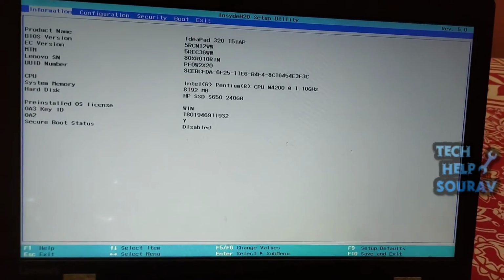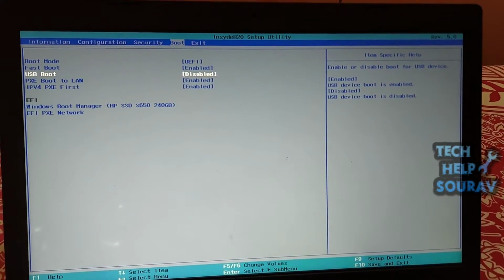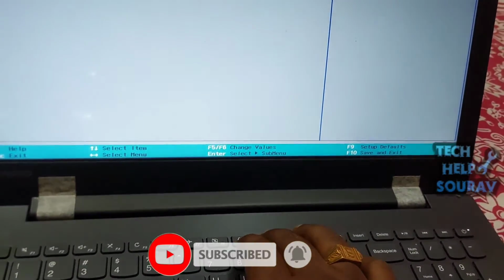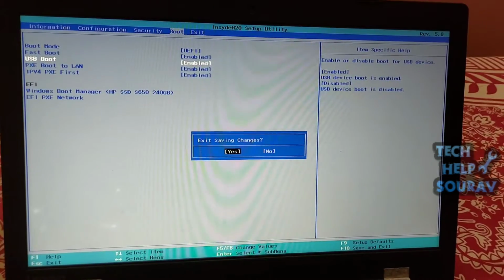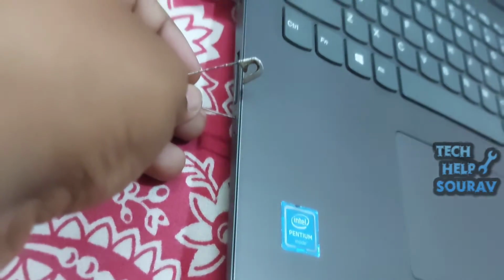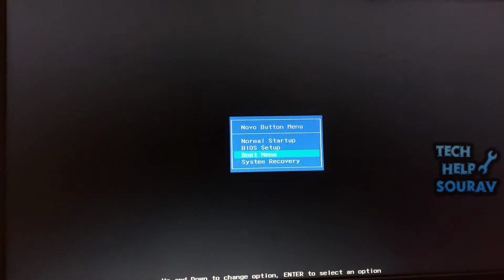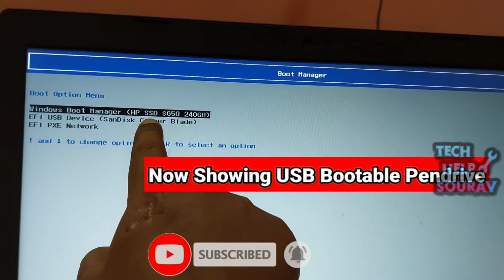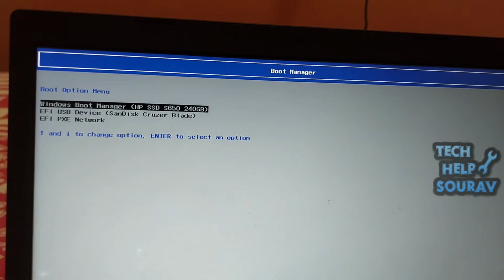Bootable Pendrive Not Showing In The Boot Menu on a Lenovo IdeaPad 320 - Fix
Hey Guys Sourav Dutta Here And  Today in this video I'm going to show you How To Fix USB drive isn't showing in the boot menu on a Lenovo IdeaPad 320